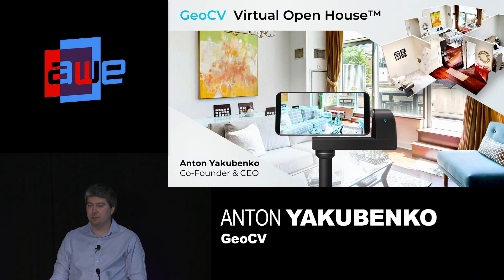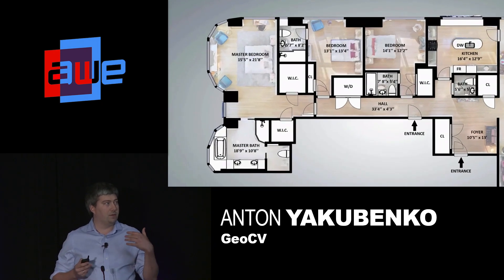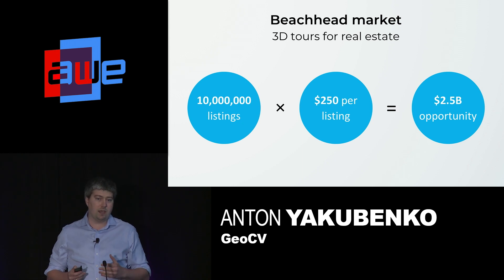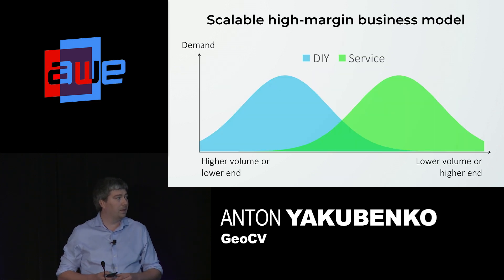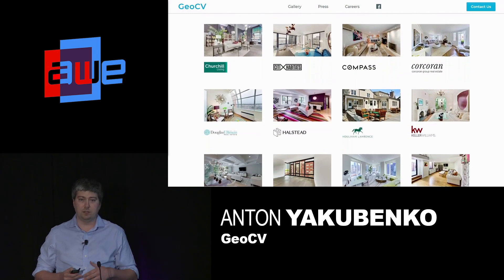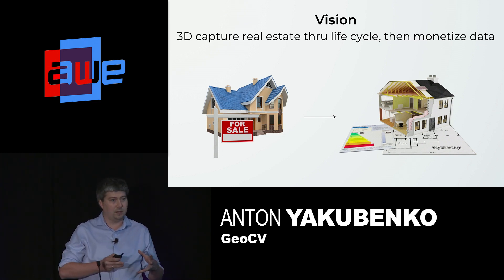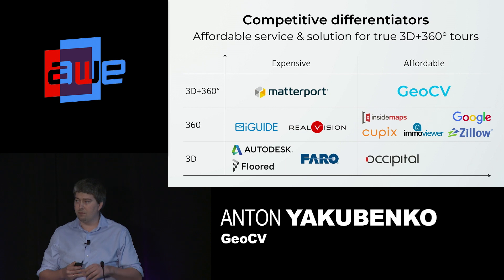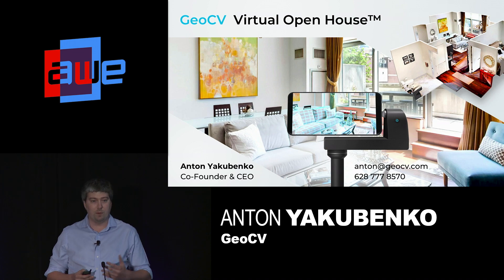AWE USA 2018 Startup Pitch: Anton Yakubenko with GeoCV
A startup pitch at AWE USA 2018 - the World's #1 XR Conference & Expo in Santa Clara, California May 30- June 1, 2018.

Funds from around the world are represented at the event, looking to discover frontier technology and identify new investment opportunities.